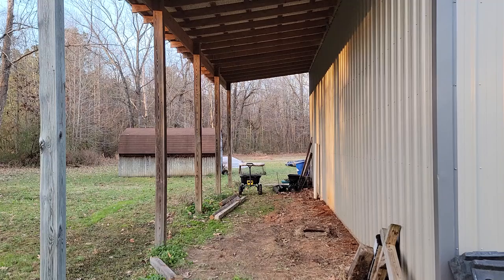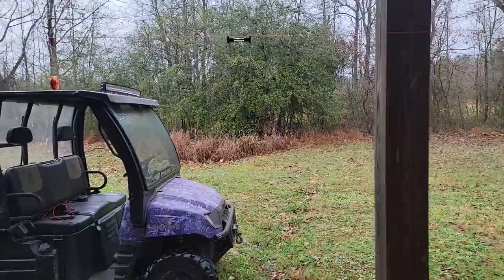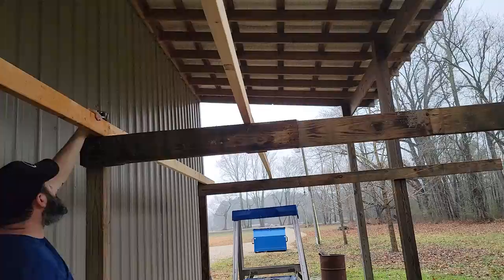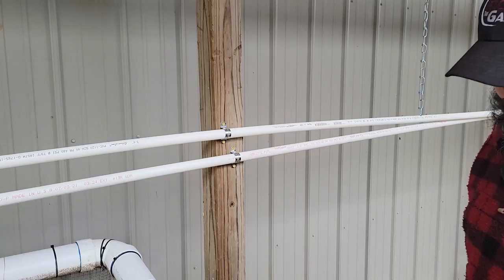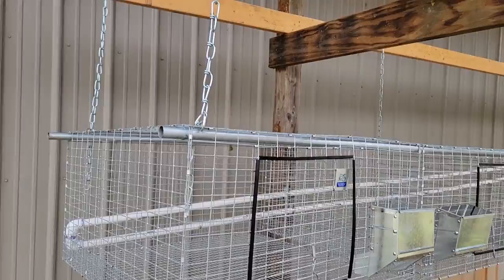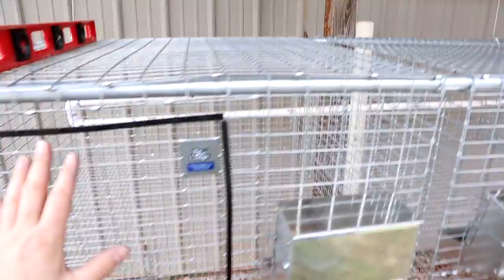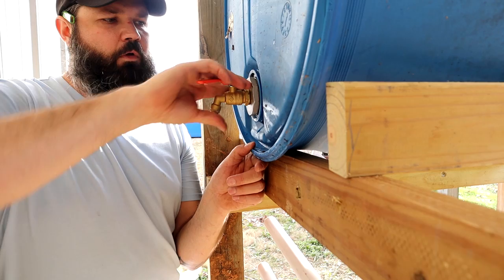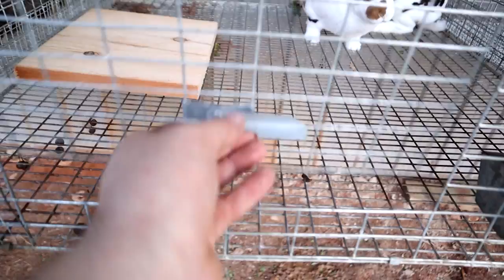Hanging Rabbit Cages The Right Way | Rabbitry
I'm moving my rabbits to a new location and hanging their cages from wire.  I built a frame to hang the cages.  Installed an auto watering system and filled the cages with rabbits.  I used wire to hang the cages and hung them with 3/4 EMT conduit to take stress off of the wire cages.  Cages are 30" x 30".

We raise rabbits to sell for pets and meat.

Rabbit Cages
Rabbit Feeders
Rabbit Water Nipples
3/32 Wire
3/32 Ferrules
2" Barrel Faucet

0:00 Talking about the project
1:50 Drilling Post Holes
4:18 Framing
13:14 Building Cages
16:49 Water System
23:16 Building Lanyards
27:48 Hanging Cages
31:28 Installing Water Reservoir
38:22 Rabbits